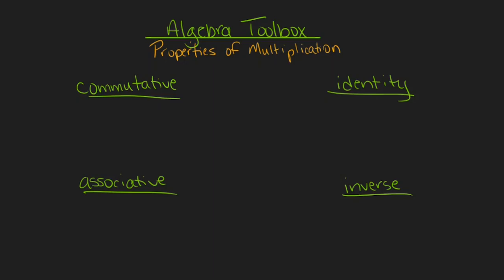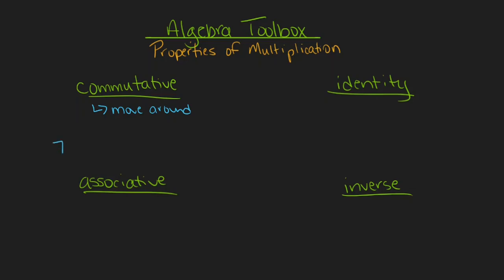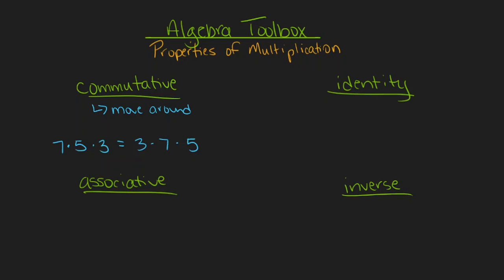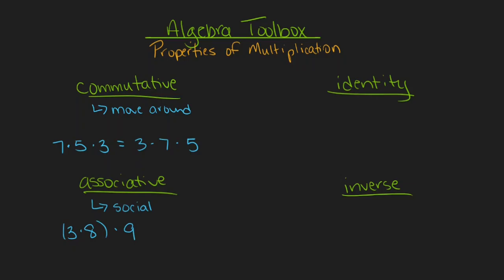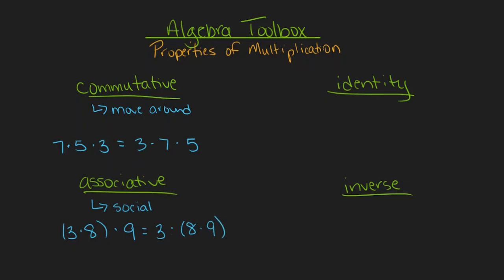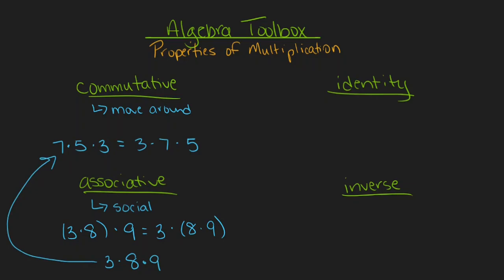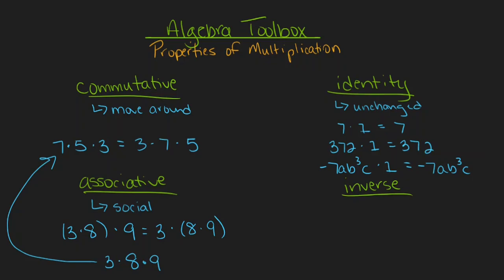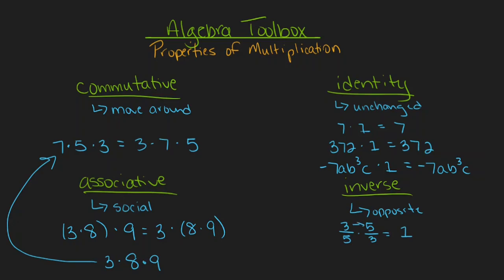Properties of Multiplication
Learn about the different properties of multiplication, including the commutative, associative, identity, and inverse properties.